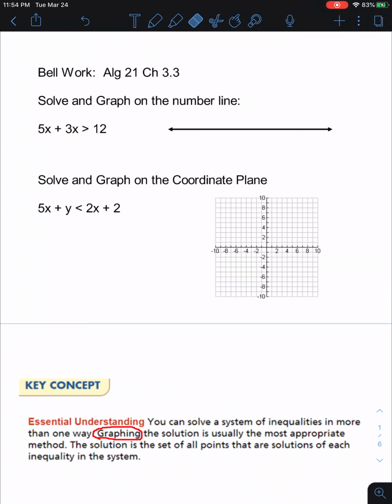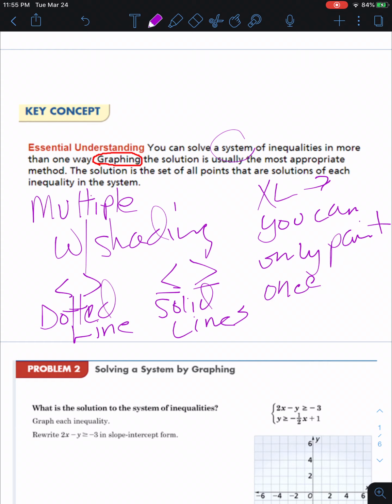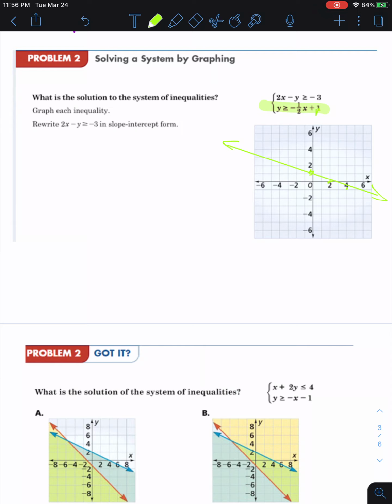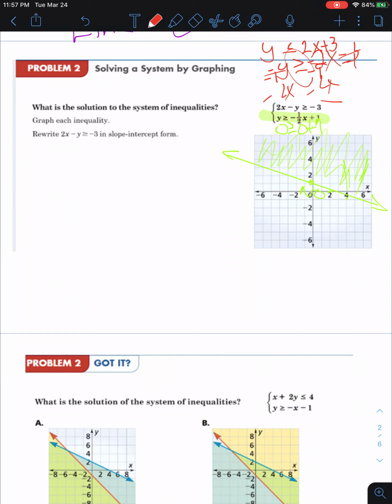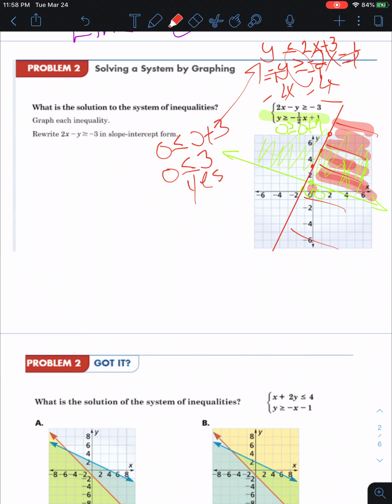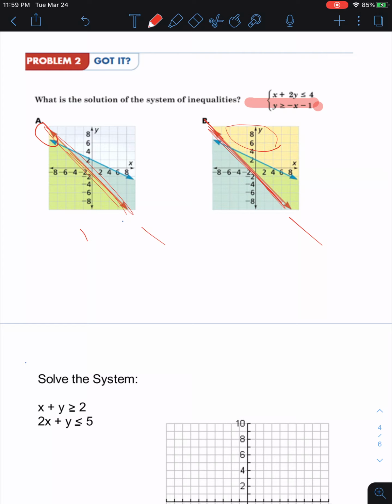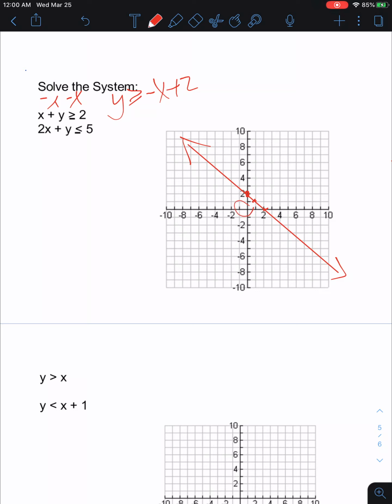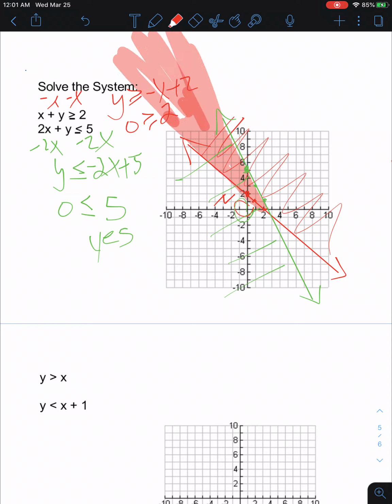3.3 Alg 2-1, eLearn 3-25, Systems if Inequalities